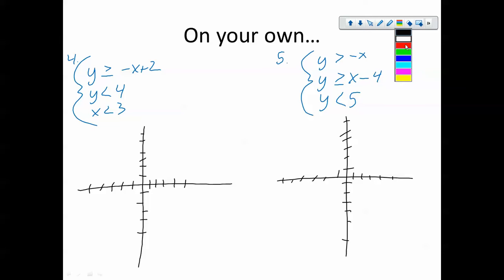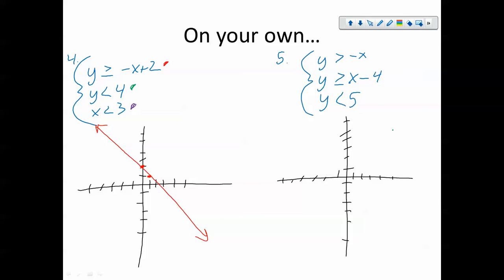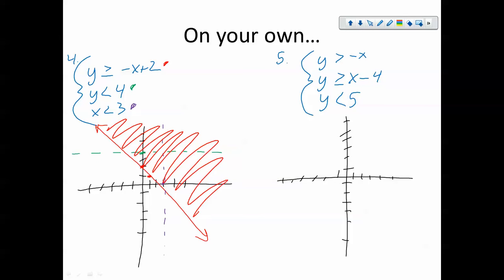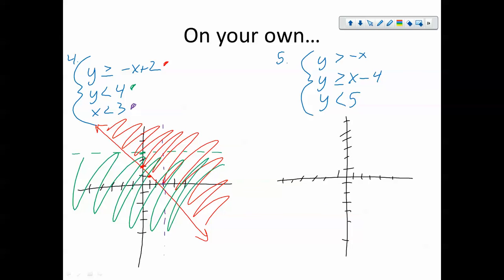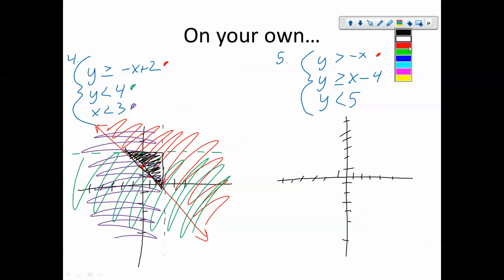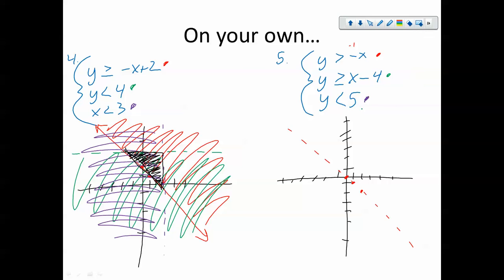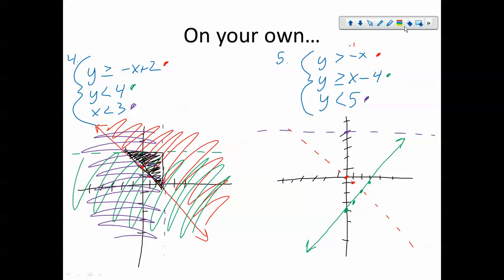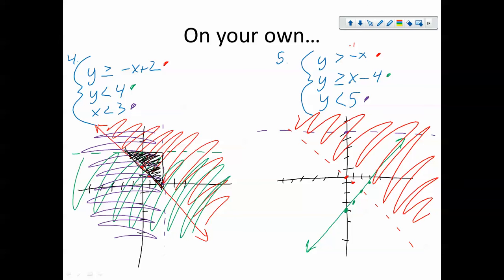6.6.4: Solving Systems of Linear Inequalities (systems with 3 inequalities practice)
In this video, we practice two more systems with three inequalities